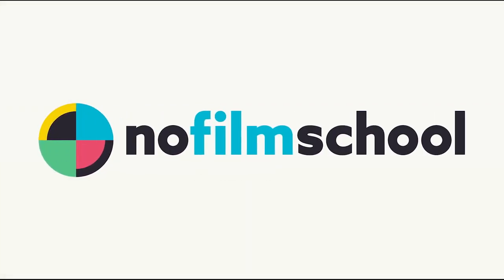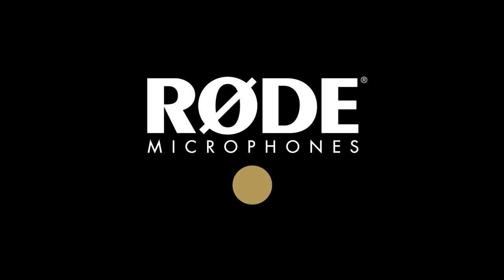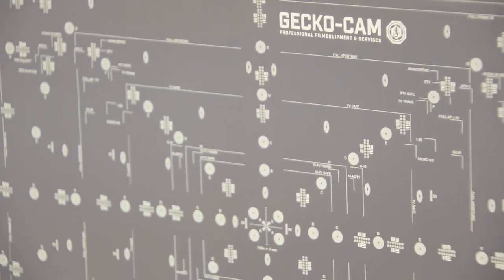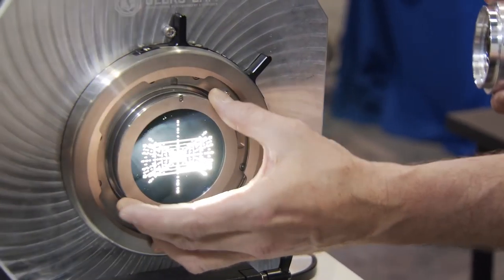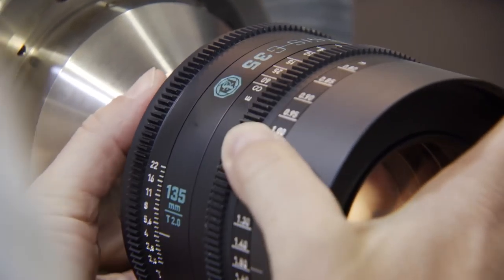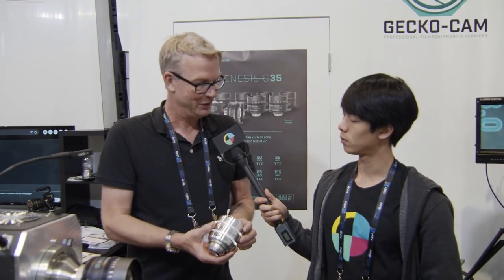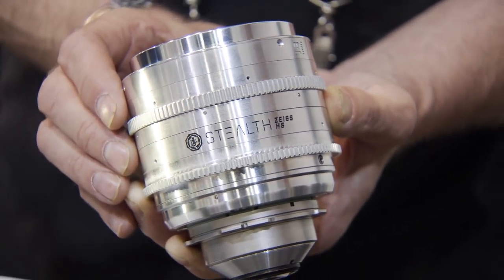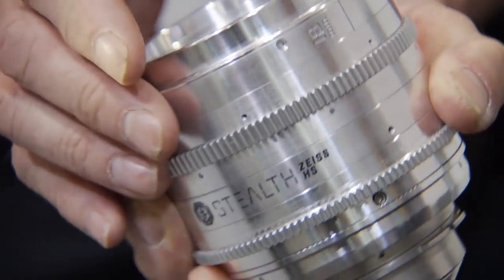Gecko-Cam Toughens Up Your Vintage Glass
Gecko-Cam is rehousing vintage Zeiss High Speed lenses into their new Stealth glass, which are designed to be as rigorous and durable as a modern housing but with that vintage look we all love so much.